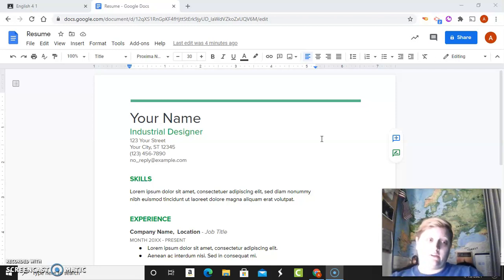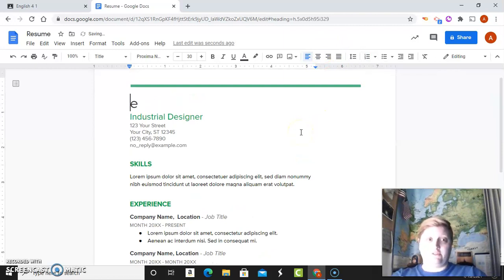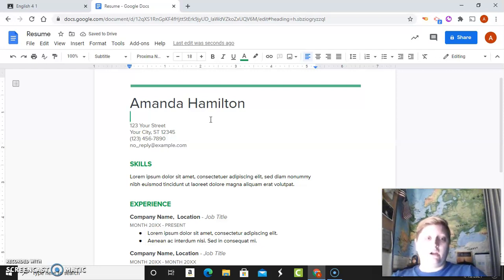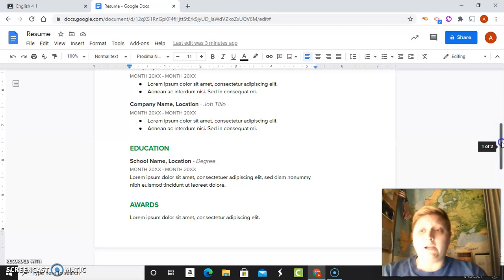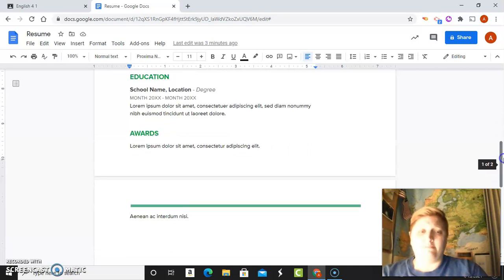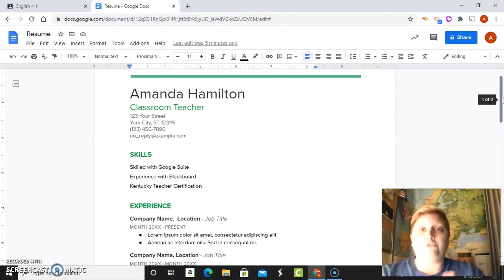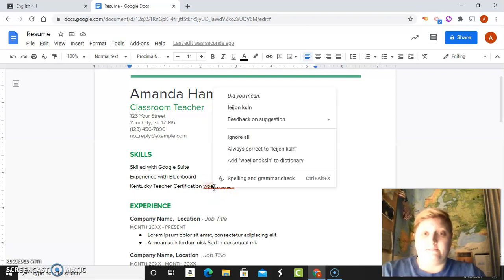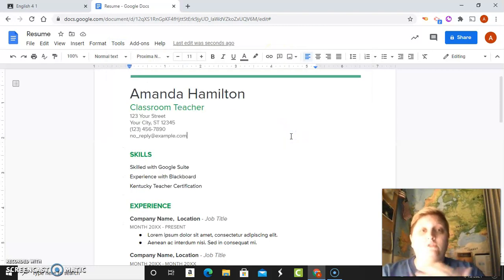Day 29 Part 2